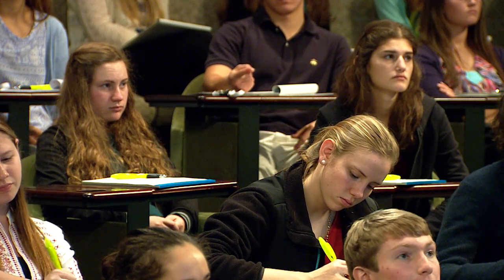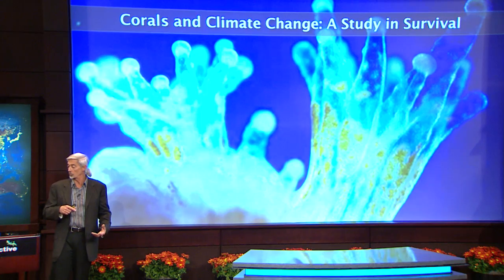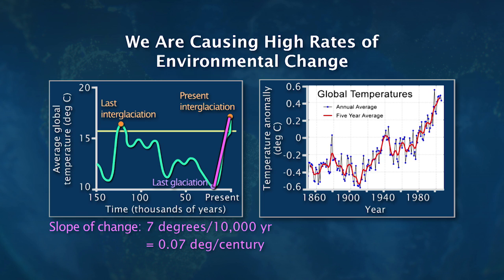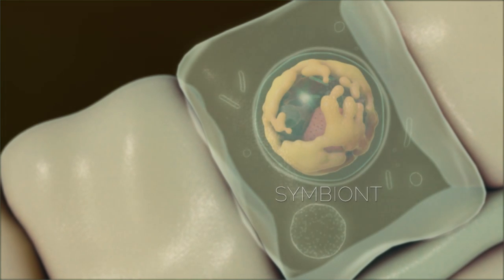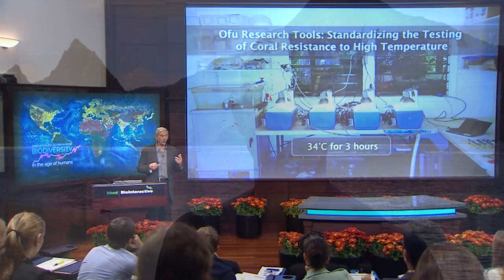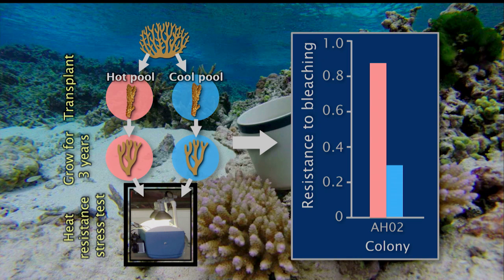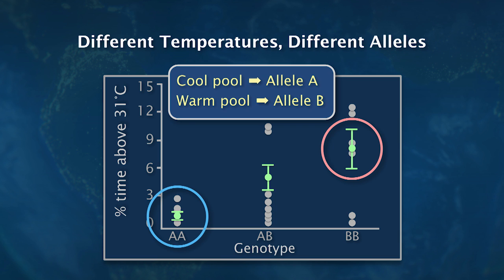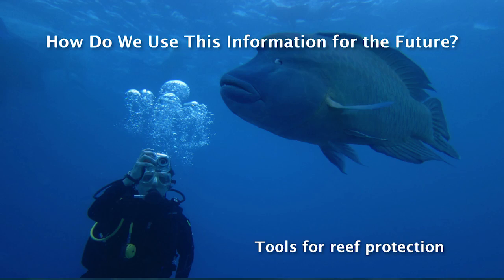Ocean Species Respond to Climate Change — HHMI BioInteractive Video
This 30 minute video examines how coral reefs are threatened by global warming, and how they could be saved.

In the fifth lecture of the series "Biodiversity in the Age of Humans," Dr. Stephen Palumbi of Stanford University describes the threats to coral reefs, including global ocean warming from climate change. Some corals can survive unusually high temperatures by virtue of their genetic makeup. These heat-tolerant corals may hold the key to preserving coral reefs into the future.

Visit the BioInteractive series page for related videos, and supporting materials for the classroom